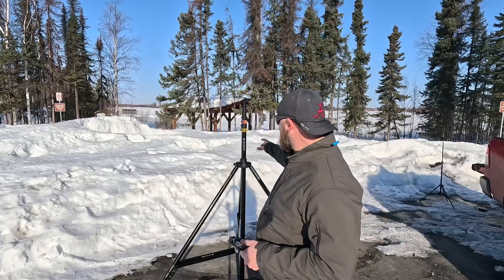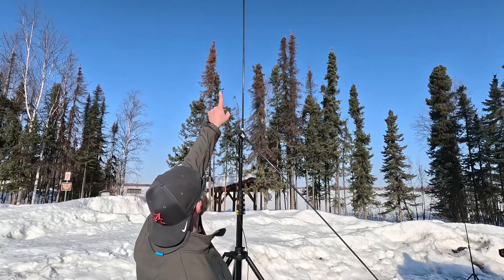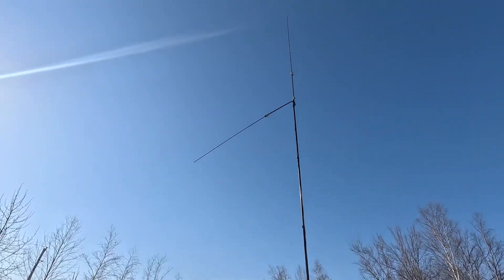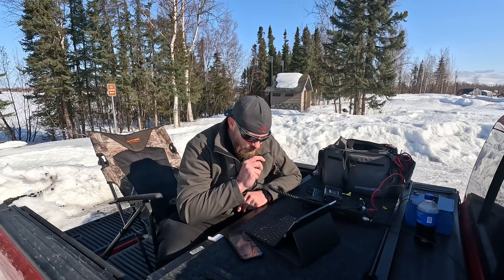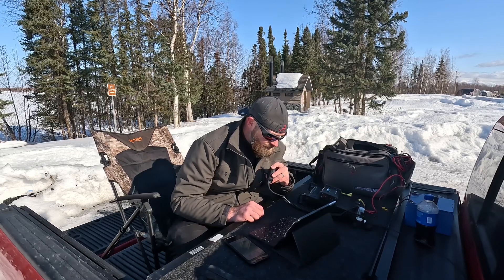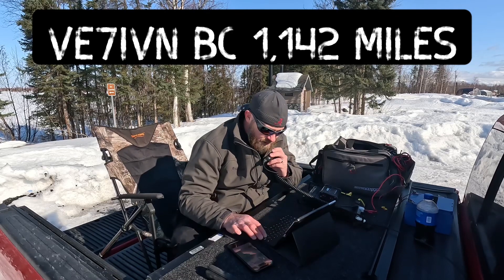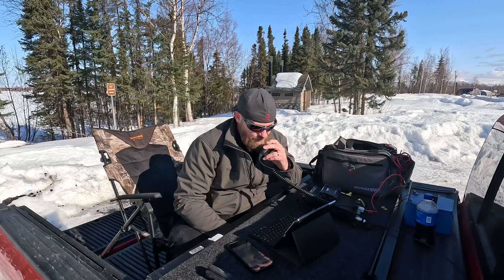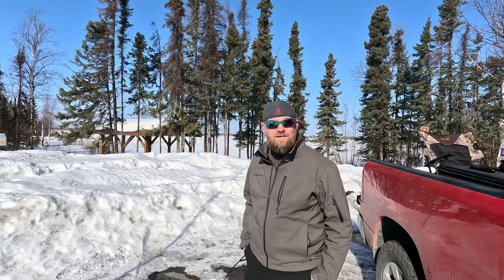Radio Blackout: POTA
North Big Lake Alaska K-7208 on April 2nd 2023 resulted in 3 contacts, this radio black out was probably caused by aurora activity.  73